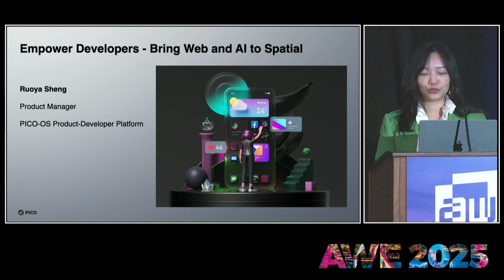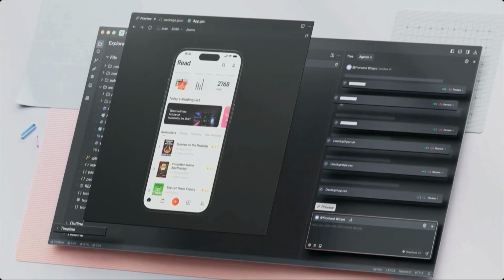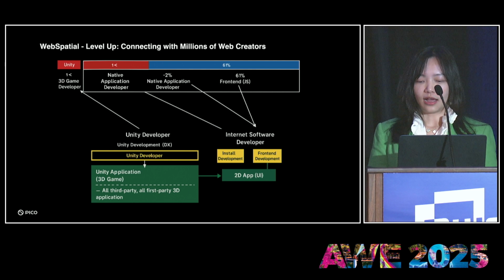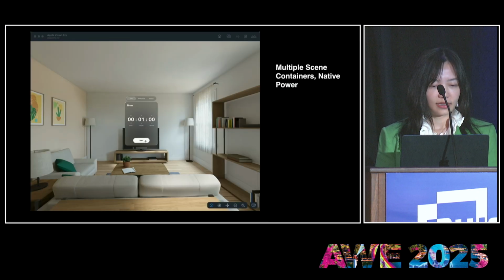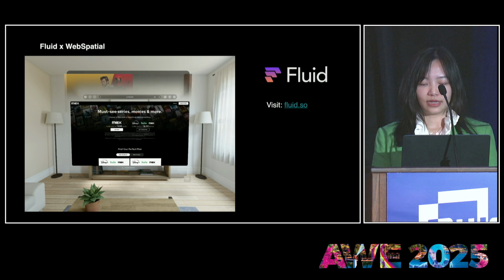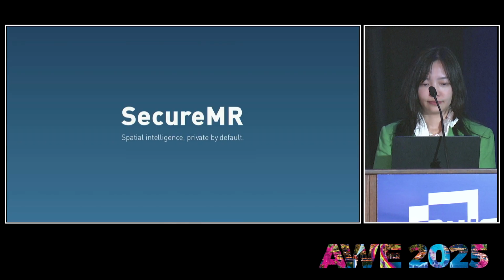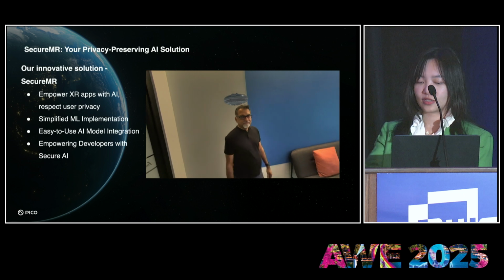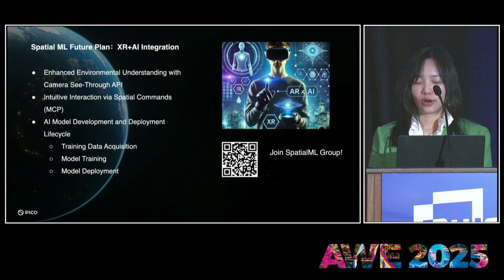Empower Developers - Bring Web and AI to Spatial by Ruoya Sheng | ByteDance PICO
By Ruoya Sheng from ByteDance PICO

Spatial computing is evolving fast — and developers need tools that meet them where they already are: on the web, in AI-native workflows, and security being key.

This session introduces two distinct developer-first Tools designed to unlock the next generation of spatial experiences across devices and disciplines.

WebSpatial is an open-source framework that brings standard websites into XR — extending HTML, CSS, and React into immersive 3D space. It bridges the gap between desktop/mobile web and spatial computing, enabling multitasking, AI integration (AI IDE), cross-platform deployment, without needing Unity or WebXR. WebSpatial helps developers prototype faster, remix more intuitively, and scale without friction.

SecureMR is a privacy-first AI runtime that lets developers run custom computer vision models directly on-device, with no raw camera data exposed to apps or the cloud. Built for Unity and Native workflows, it leverages the Qualcomm NPU for best-in-class performance in real-time scene understanding tasks. It’s the first project under SpatialML, PICO’s initiative to support on-device AI that’s secure, flexible, and developer-driven.

We’ll also share insights from early developers like Curie and Fluid, both building on WebSpatial and SecureMR to reimagine what spatial experiences can be.